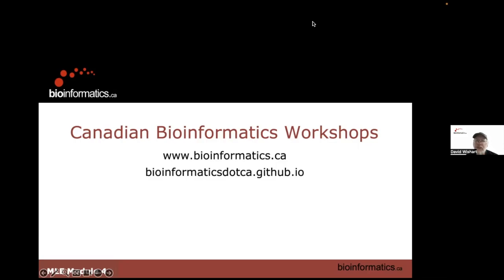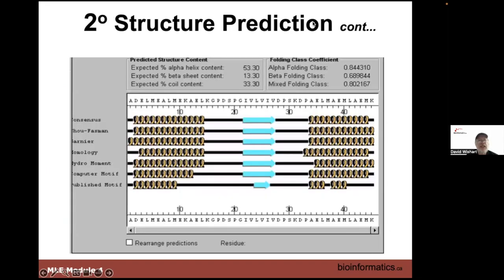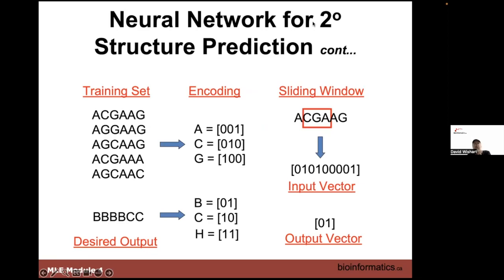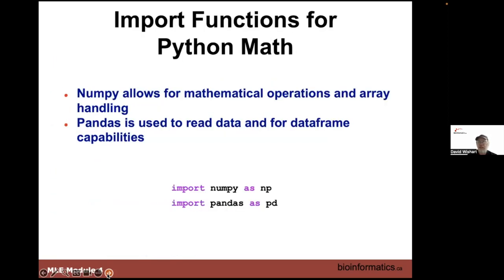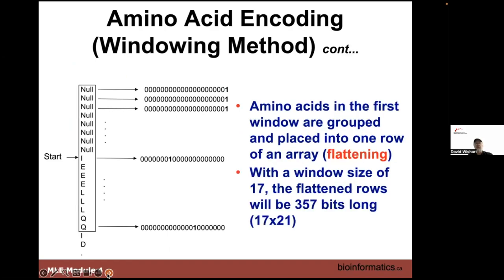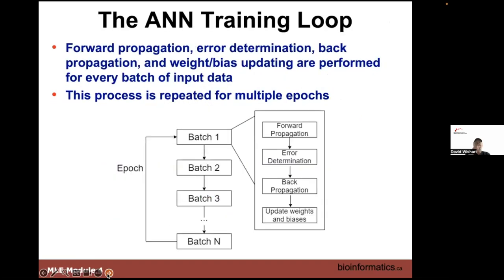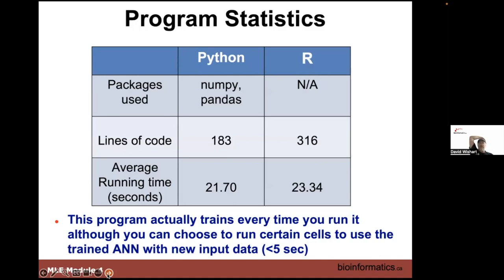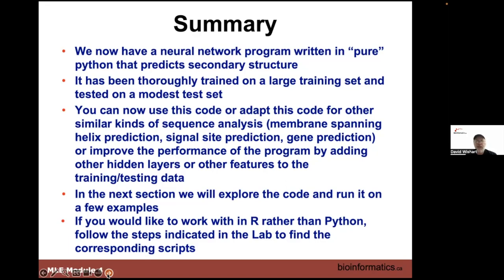Machine Learning 2023 | 04: Neural Networks for Secondary Structure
Canadian Bioinformatics Workshop series:
- Machine Learning

Lecture slides and class materials for this workshop are available